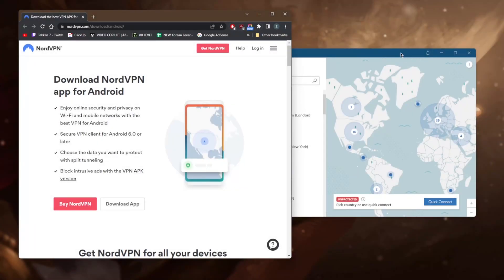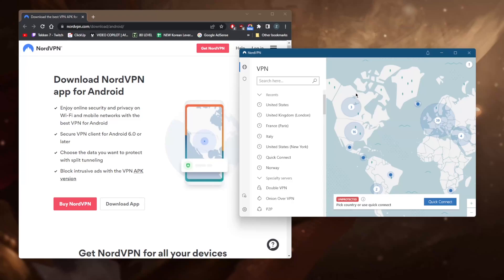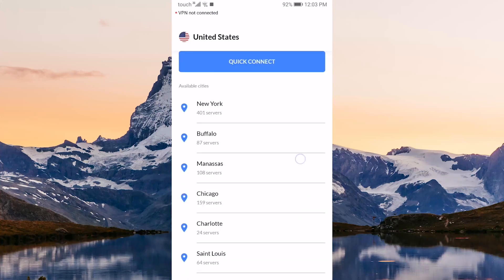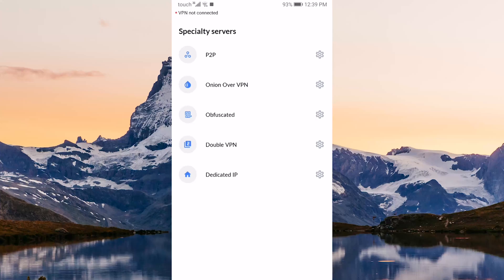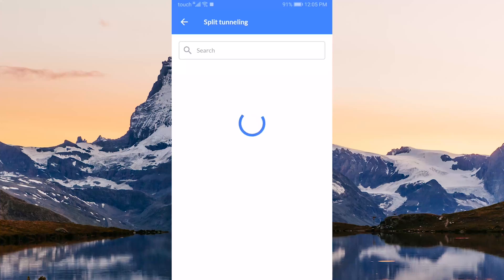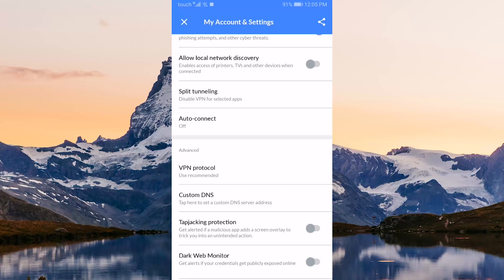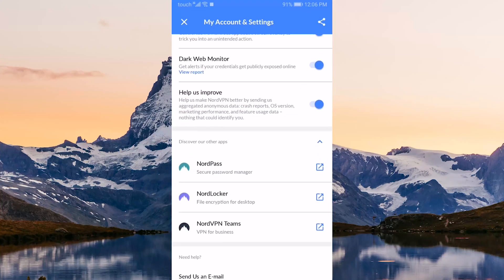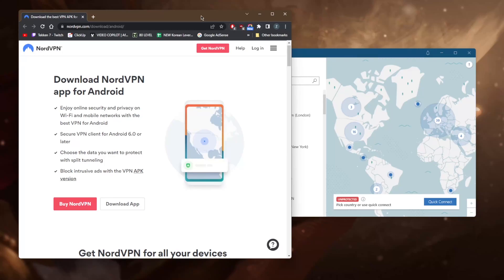How to use NordVPN on Android Device in 2026 🎯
Here's how you can use NordVPN on Android devices in 2026. NordVPN is a top VPN for privacy, performance and security.

Here's how you can use NordVPN on Android devices in 2024. NordVPN is a top VPN for privacy, performance and security.

Hey, how's it going, everybody? Welcome back. And today I'm going to show you guys how you can use Nord VPN on your Android. Now I know I'm on PC, but I'll show you guys clips of what Nord VPN looks like over on the Android. As I go through the video, before we get if you guys are interested in Nord VPN, you'll find links the pricing and discounts in the description down below. So feel free to take advantage of those while they last. And you also find a full review in the description. That'll give you an in depth look into the privacy policy speeds streaming and torrenting capabilities as well as security and features. Okay, so very similarly to the desktop application. Noor VPN looks almost identical, no matter which device you're using, really. So it's very easy to use. If you know how to use it on one device, you'll be able to use it on another device, even if it's a completely different platform. So you have over 5100 servers in 60 countries, and you still get that map design on your Android, you can just zoom in and out and pick your server or you can slide up the servers list and go through them yourself. Now you have specialty servers in that list, and that includes peer to peer servers on over VPN, obfuscated servers, double VPN servers, and dedicated IP servers. They all serve different purposes. So peer to peer servers or special servers for torrenting or any other peer to peer activity. Onion over VPN servers will give you the anonymity of the Tor Browser on top of the VPN encryption for even more anonymity, but at the cost of slightly decreased speeds. obfuscated servers will help you if you're in a censorship heavy country, double VPN servers will route your connection through two servers rather than one for extra security and double the encryption. Dedicated IP servers will give you static IPS rather than the dynamic IPs that are ever changing when using the regular servers. And if you go to the options, you will notice you have cyber sec, which is the ad blocker and you have the split tunneling feature now unlike the PC version of the split tunneling feature where you can choose which applications are routed through the VPN and which are not on the Android split tunneling, you'll only be able to select which applications can bypass the VPN tunnel, as opposed to the desktop version where you can choose which applications are routed through the VPN, leaving the rest of your network untouched by the VPN tunnel. You also have the auto connect options here to select which networks your VPN will trust automatically. You also have a few protocols here for more security. Generally, you can go to open VPN, but Nord VPN themselves confirmed that Nord links will offer just as much security, you have custom DNS for an easy way to change your DNS and tap jacking protection, which will send you alerts if a malicious app as a screen overlay to trick you into an unintended action and Dark Web monitor, which will give you alerts if your credentials get publicly exposed online. And that is pretty much it for Nord VPN on your Android. Now you know what the application is all about.
And what these features do, you can select a server and simply connect to it and really is as simple as that. Of course, if you are trying to let's say unblock Netflix, you want to select the correct server, which let's say maybe you're also trying to unblock Hulu or Amazon Prime, select a US server and you're good to go. It's as simple as that. And of course, if in the unlikely event that you're not satisfied with the service, you do get a 30 day money back guarantee no matter which plan you decide to go for.
Thank you guys very much for watching. Have a wonderful day.

Hope you enjoyed my How to use NordVPN on Android Device in 2026 Video.